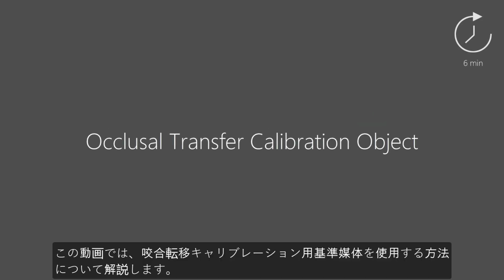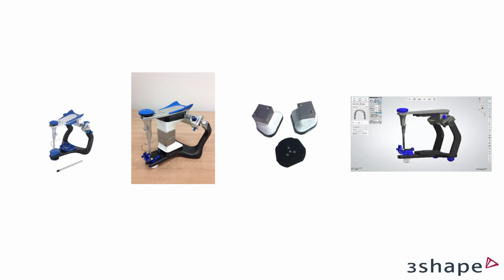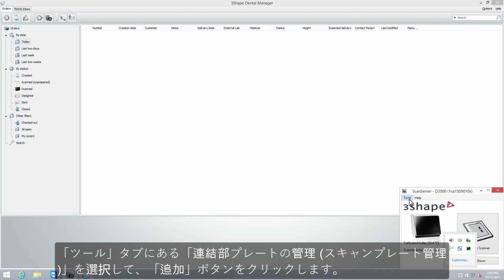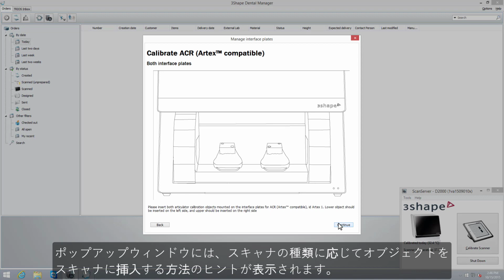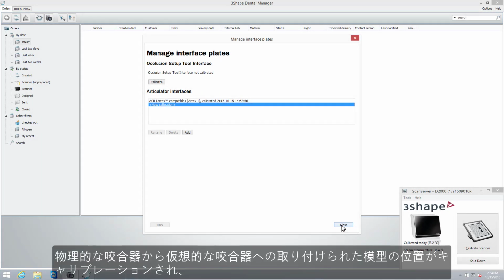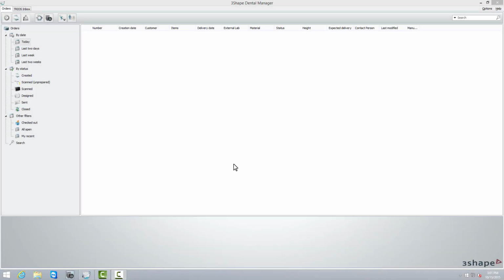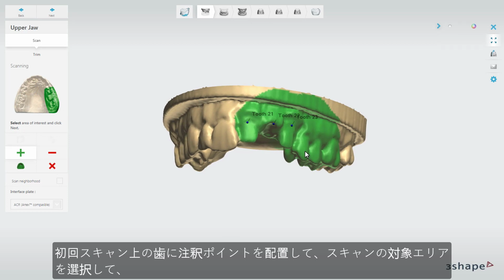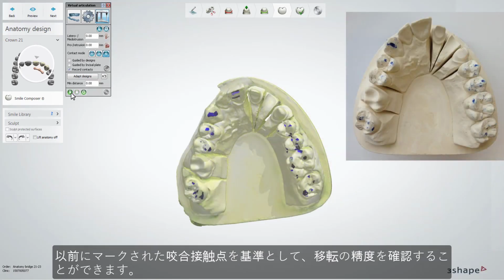3Shape Dental System - Occlusal Transfer Calibration Object Japanese